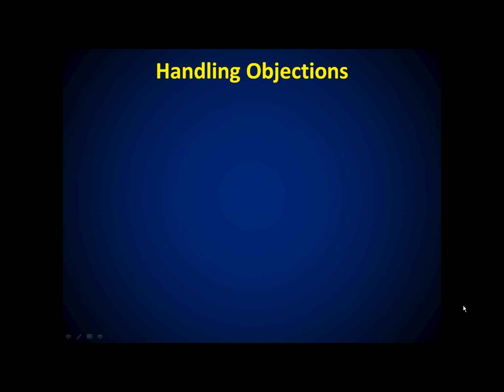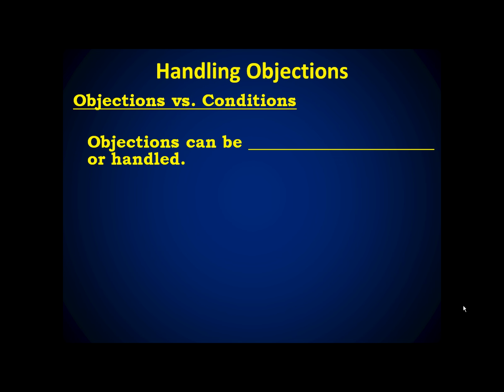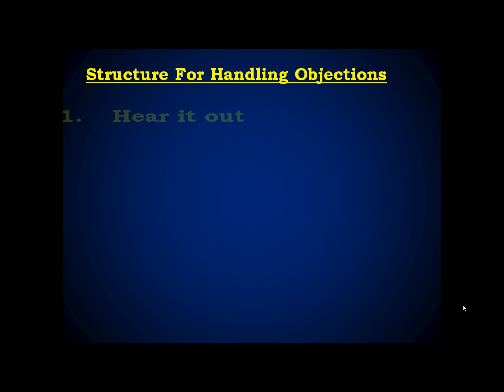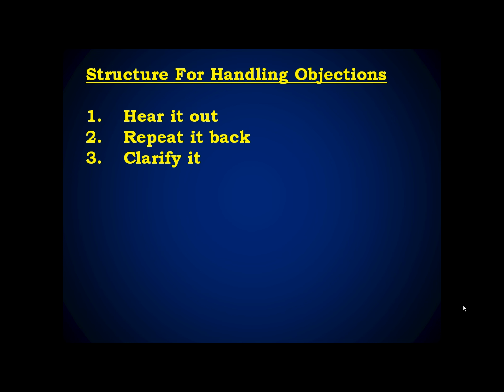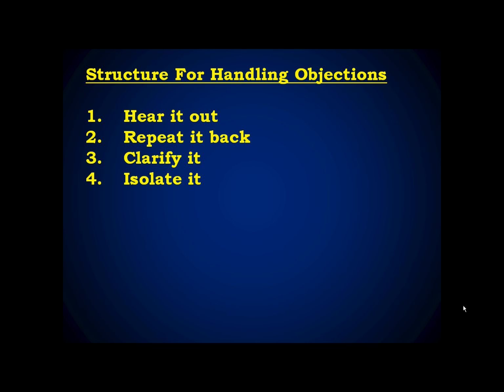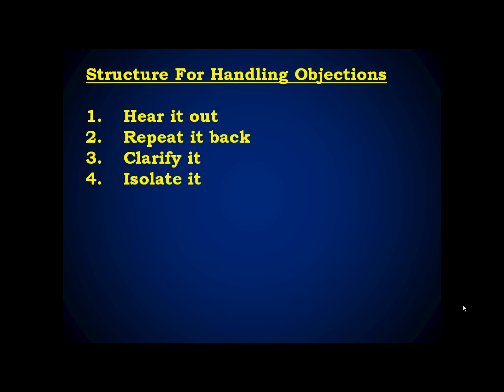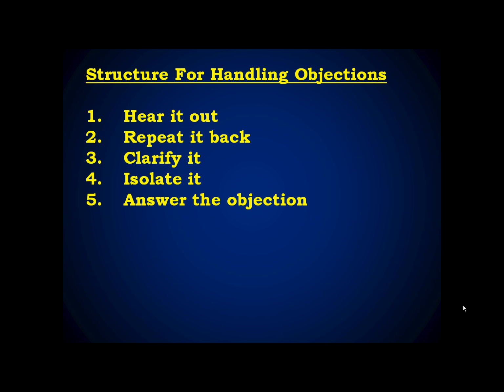Chris Randolph Sales Edge - Handle Objections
Author, Sales Trainer and Coach Chris Randolph shares a couple ideas on handling objections.